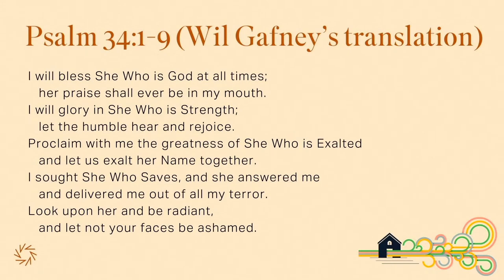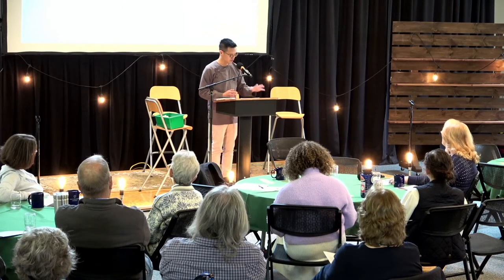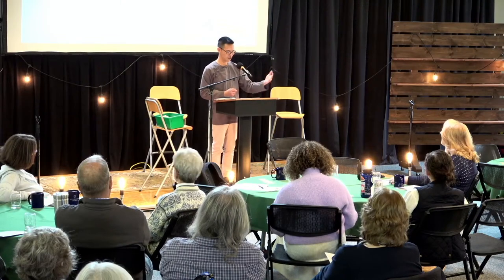2023 Guelich Lectures - Saturday PM Session